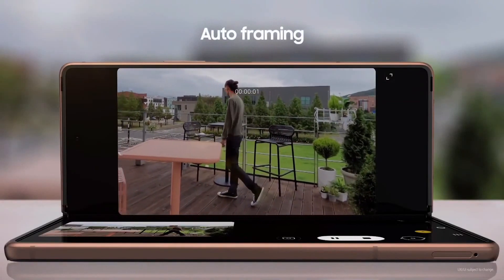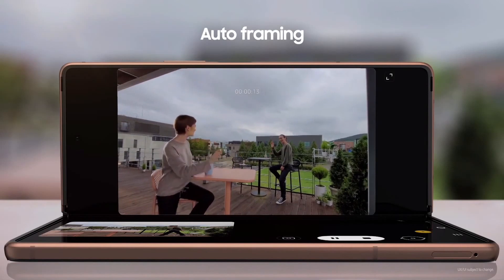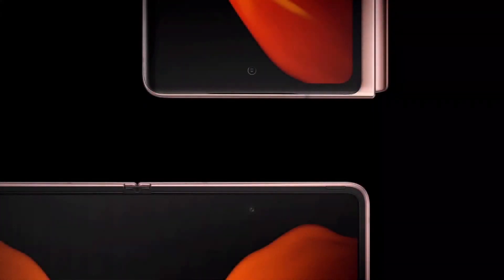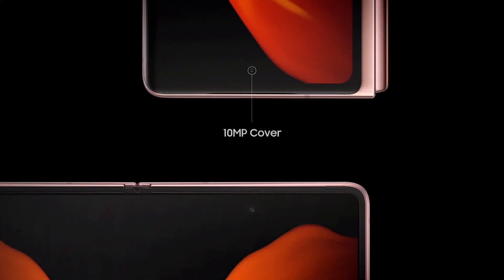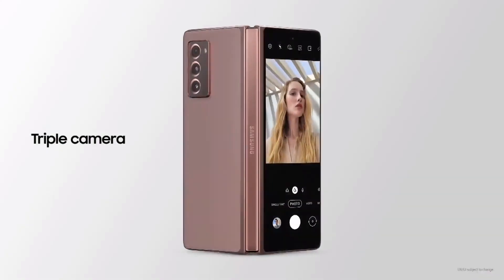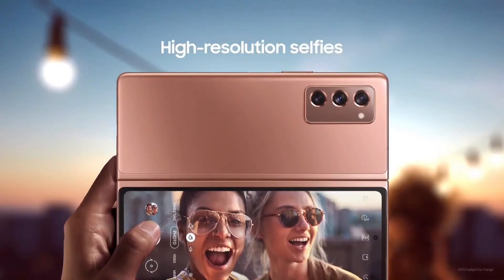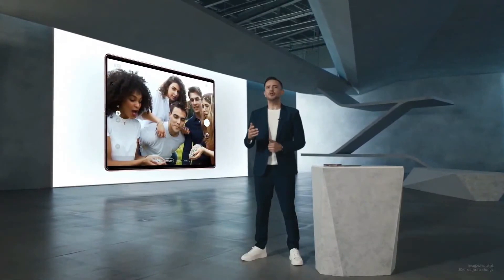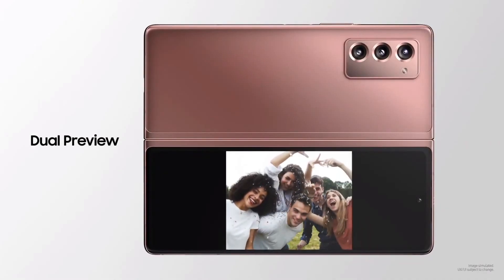Check out Z Fold 2's different camera modes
Samsung's Z Fold 2 has some fun tricks when it comes to taking pictures and video thanks to its dual screens.